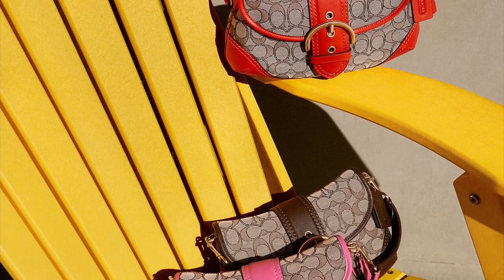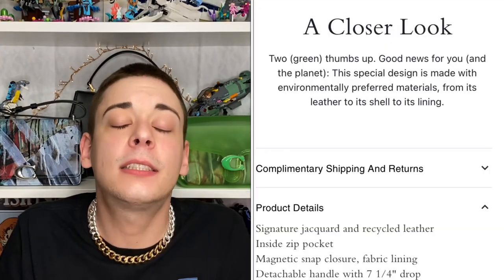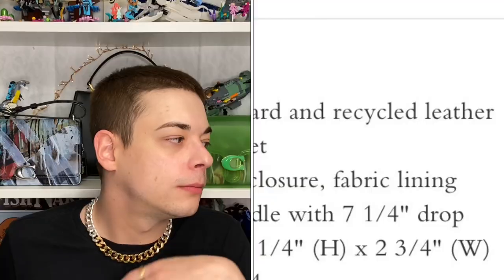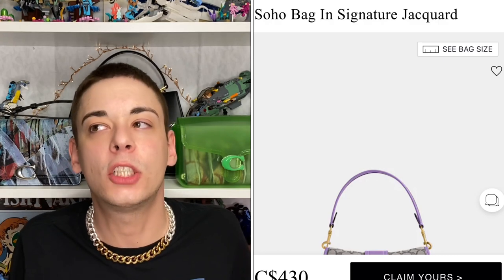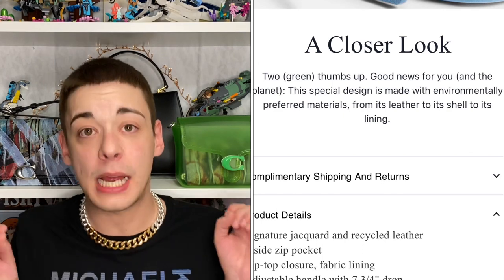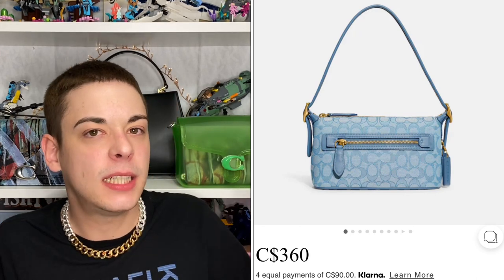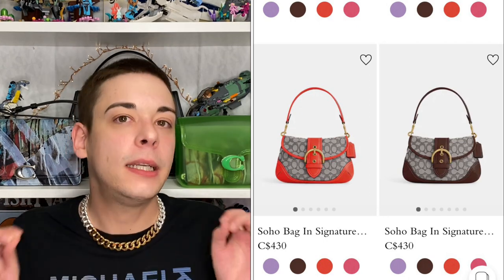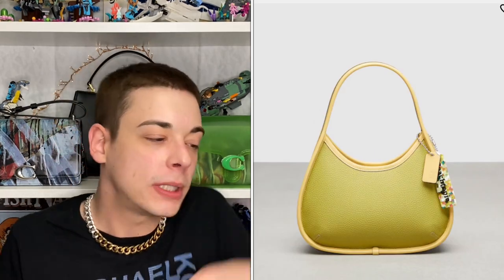NEW COACH SOHO.. OR NEW COACH OH-NO?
Today we take a look at the BRAND NEW Coach Soho… Or is it a new Coach Oh-No!? Lets find out what the new Soho is all about and see MY thoughts and opinions on the latest Coach RETAIL release..😍👜🖤